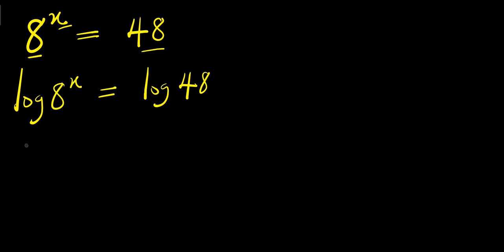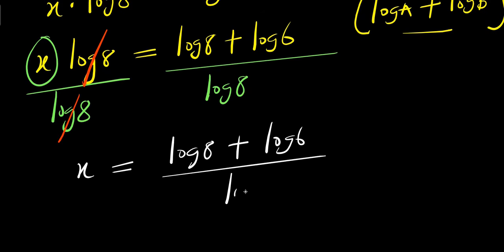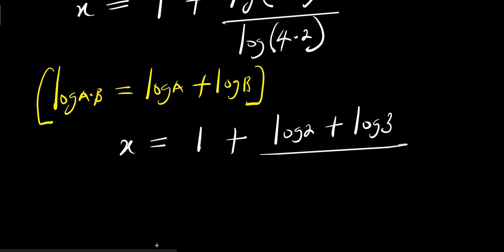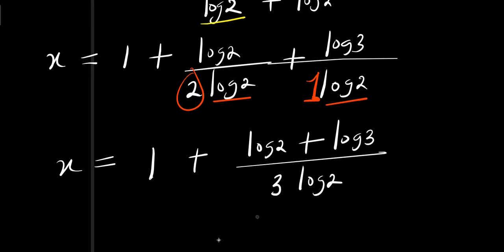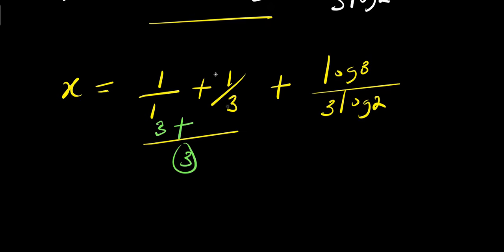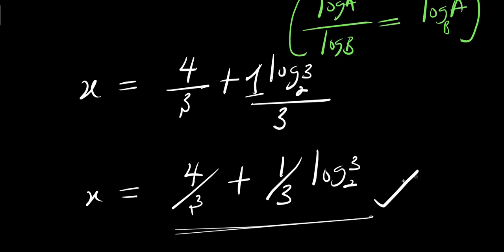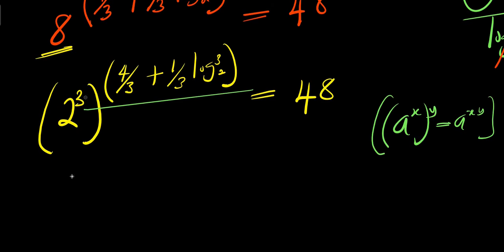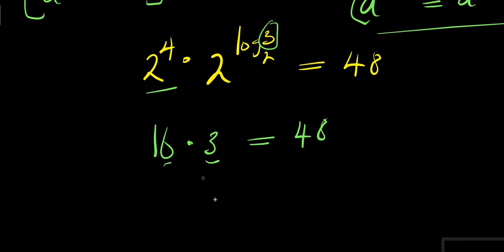JAPAN OLYMPIADS || How to SOLVE for x?